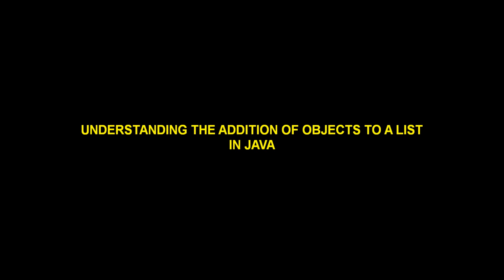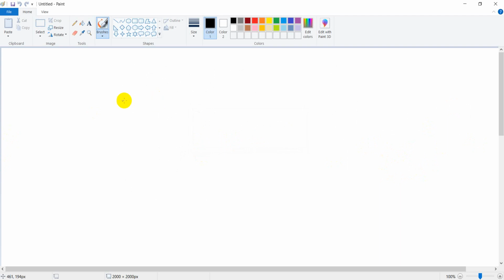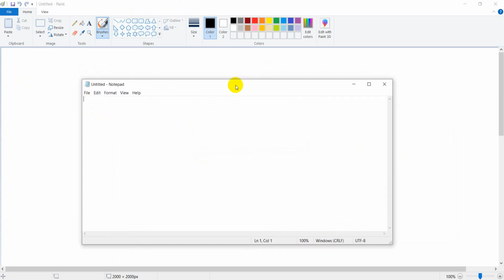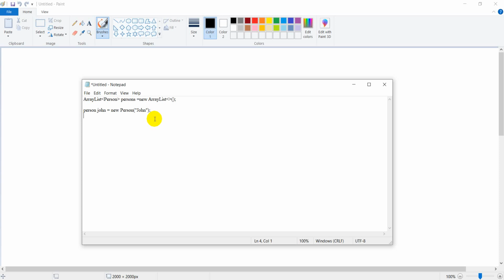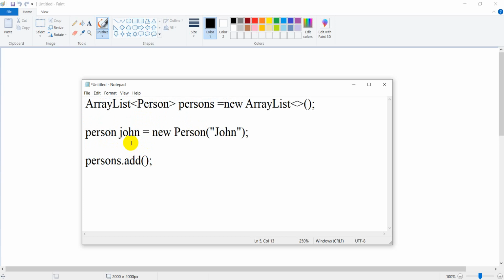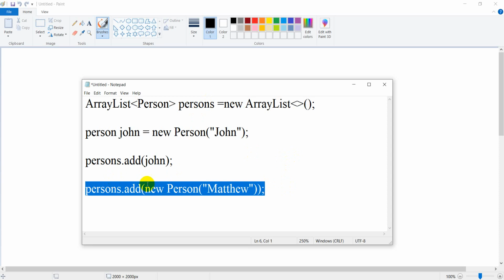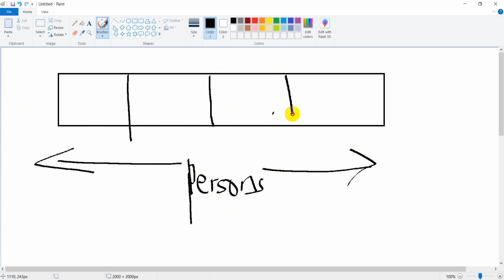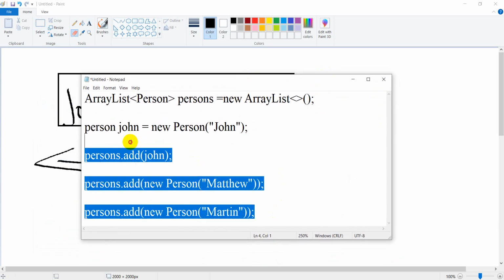JAVA CONCEPTS Addition of objects to a list in JAVA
JAVA CONCEPTS BASED ON JAVA MOOC COURSE